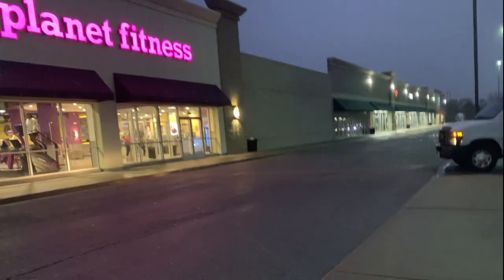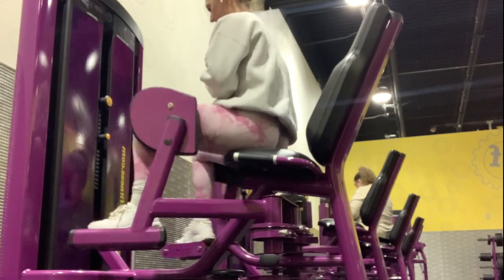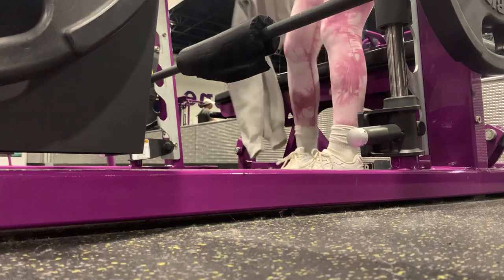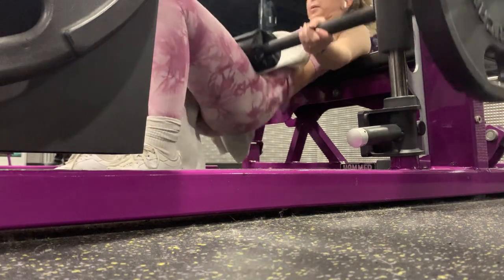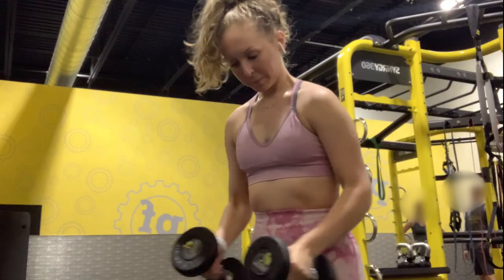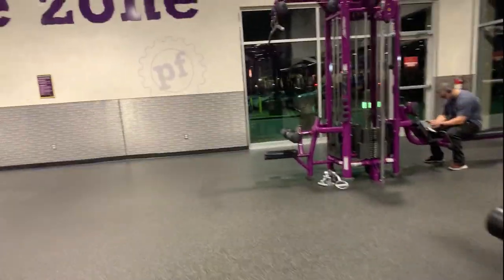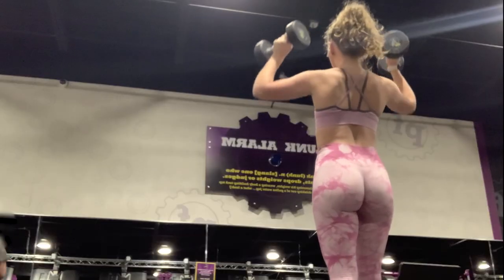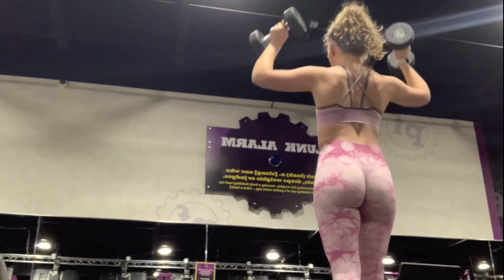Beginner Full Body Planet Fitness Hourglass Workout | Full body workout routine to grow your glutes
This is my current Planet Fitness full body workout routine. I am working on growing my glutes and upper back.

I’m so grateful you're here!
I'm Bailey, an aspiring vlogger! I'm 25 years old and have been an ethical vegan for 8+ years. I've been an athlete for as long as I can remember (not saying I was any good though) and started weight training over 6 years ago. I make videos about growing bigger glutes (aka booty building), plant-based bodybuilding, and lifestyle content.
Get cozy and let’s catch up!

Did my video inspire you to get a Planet Fitness membership? If so use my code to support me 3VZ1X8FN
Barbell Pad

New Vlog Channel Notice:
Over the past few years, I've noticed that combining my fitness videos with my vlogs has caused some confusion for the YouTube algorithm and for you. To ensure that you receive the content you love most, I've decided to make some changes.
I have created a brand-new channel dedicated exclusively to my vlogs! This way, my vlogs will have a new home where they can reach the right audience.
All my vlogs, including past ones, will be moved over there.
I appreciate your understanding and support as I make this transition.
Thank you for being part of this journey with me. Your continued support means the world to me! Love,  @BaileysVlogsUnfiltered

As with all exercise programs, when using my youtube videos, you need to use common sense. To reduce and avoid injury, you will want to check with your doctor before beginning any fitness program or changing your diet. By performing any fitness exercises, you are performing them at your own risk. Bailey Shafer will not be responsible or liable for any injury or harm you sustain as a result of this online fitness video, or information shared in this video. This includes emails, videos, and text.  Thank you for your understanding. Beginner Full Body Planet Fitness Hourglass Workout | Full body workout routine to grow your glutes